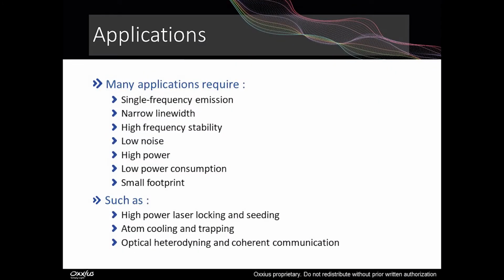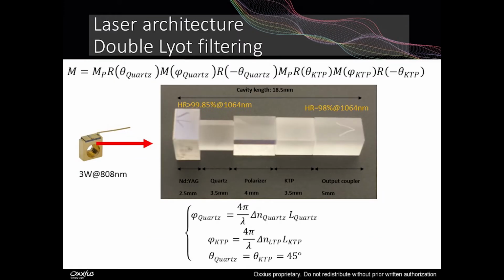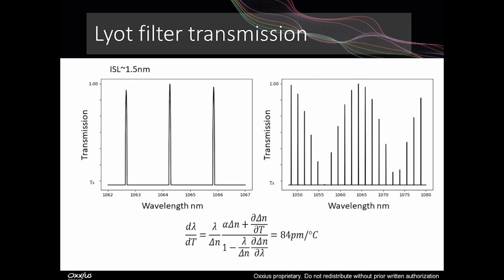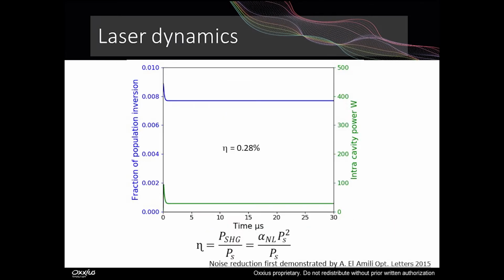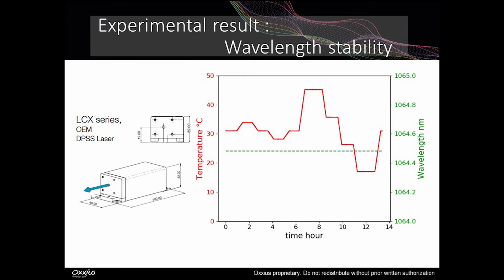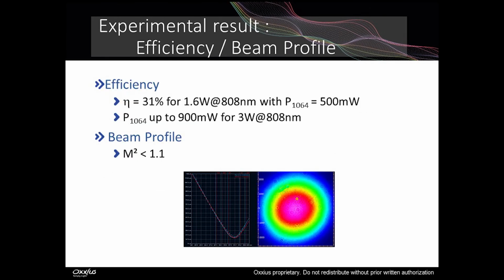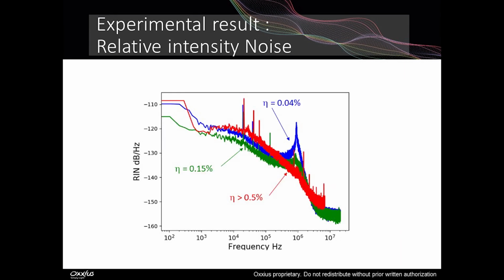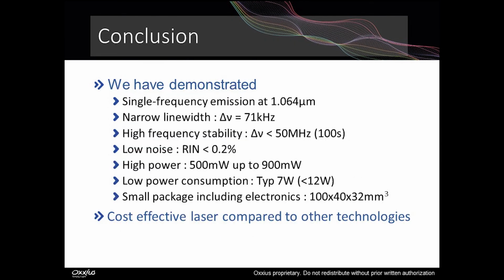1.064µm CW stable single frequency emission and noise reduction based on a monolithic cavity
Many applications such as high power laser locking and seeding, atom cooling and trapping or optical heterodyning and coherent communication, require a single-frequency emission with high frequency stability and low noise. Narrow linewidth single-frequency emission at 1.064µm is well known and usually monolithic ring cavities (such as Non Planar Ring Oscillators) is a good solution. In this paper, we demonstrate a stable single-frequency emission at 1.064μm with noise reduction at a power of 500mW based on a linear monolithic cavity with Nd:YAG amplifier. In the past, we have already demonstrated the efficiency and the reliability of monolithic cavities used in our standard product line (LaserBoxx LCX-532S, LCX-553S and LCX-561S). In this presentation, single-frequency operation is achieved by a double Lyot filter, the first filter selecting the emission band of Nd:YAG and the second filter selecting the longitudinal mode and achieves the single-frequency operation.